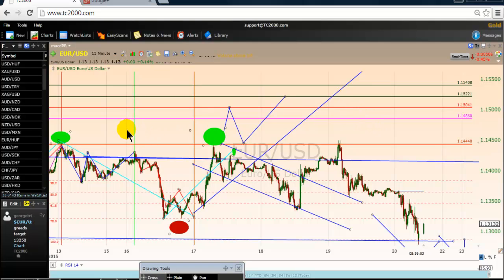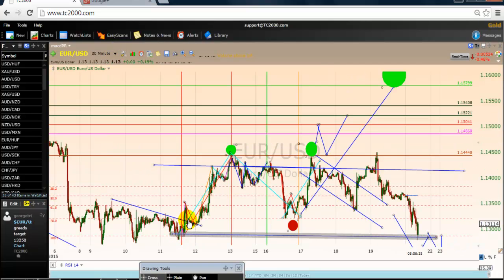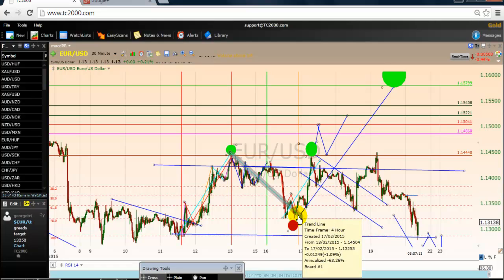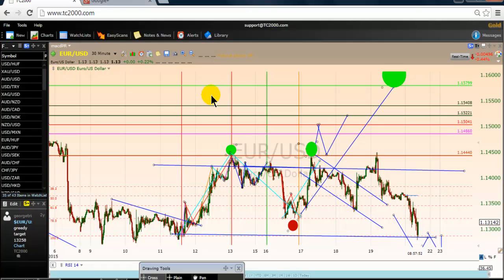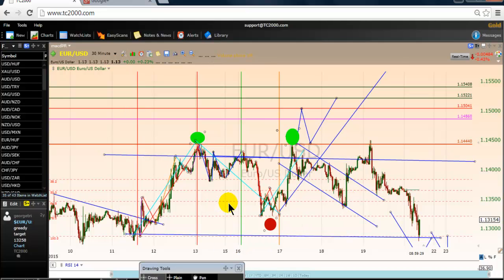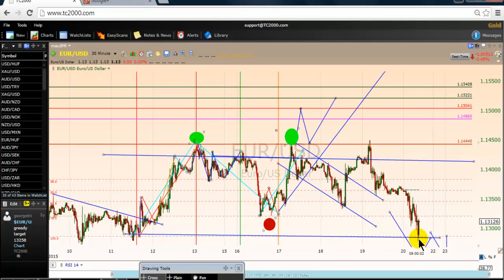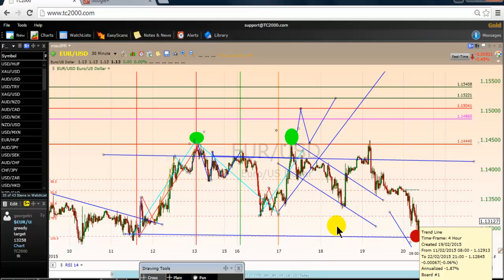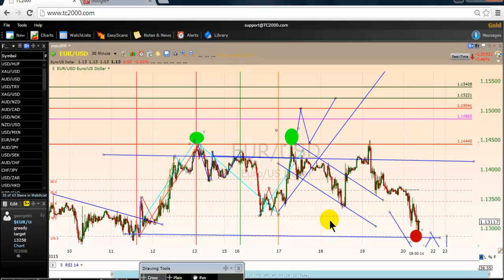How I Validate My Elliott Wave Count Like A Pro Part 4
Learn how to avoid Elliott wave count mistakes by following the correct procedure of waves
validation.  The financial market is dynamic.
Consequently, the Elliott wave count is also
dynamic.  After the primary wave count, one ought to use a multiple times frame to align minor waves with higher degrees wave count.
A common wave analysis error is to use one time frame.  Indeed by checking different time period in view to align a wave count of a specific time frame with another, one detect
critical wave count errors before it is too late.
Really one can not afford to violate the three
market patterns when counting waves.

goo.gl/B5HLQP